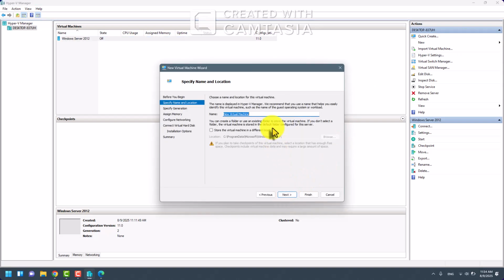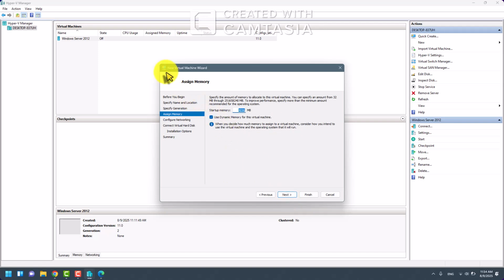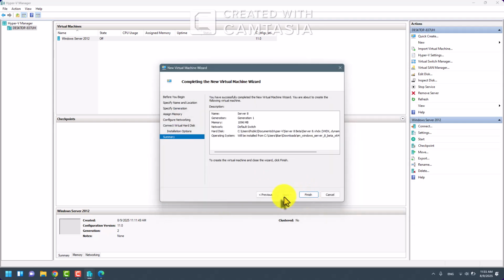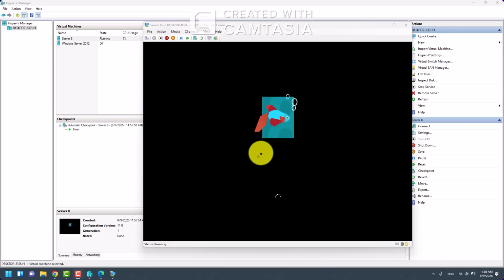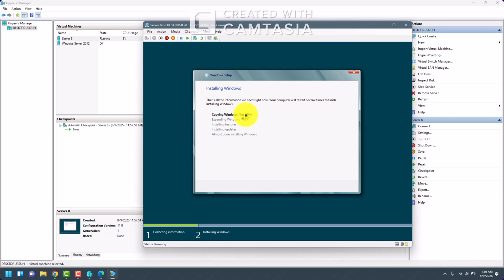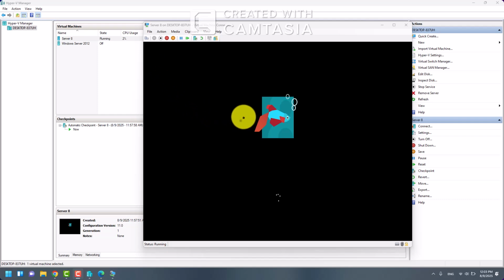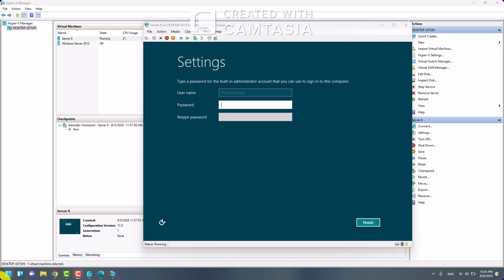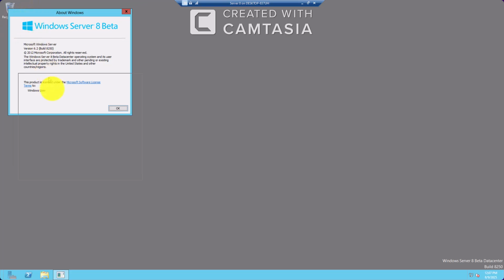How to Install Windows Server 8 Beta on Hyper-V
Saya menggunakan windows server 8 beta di Hyper-V Karena di vmware masih error your pc needs restart press hold down power button